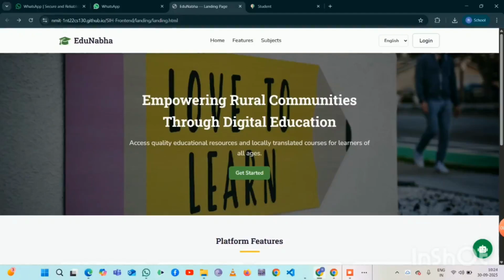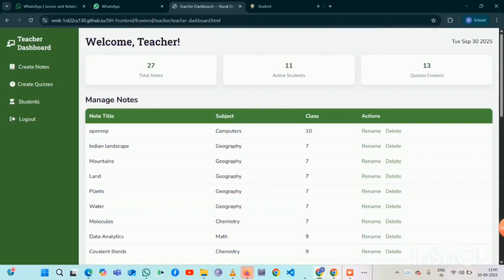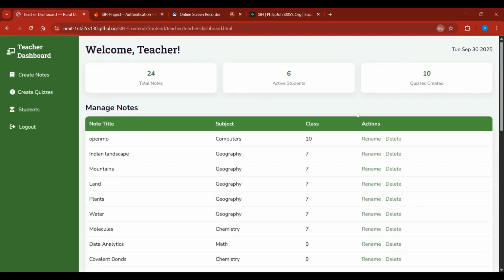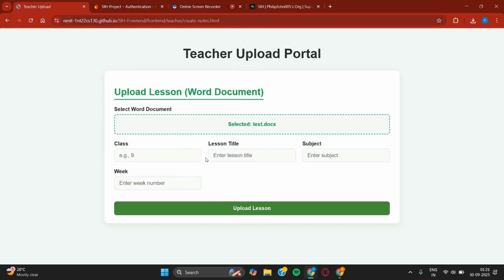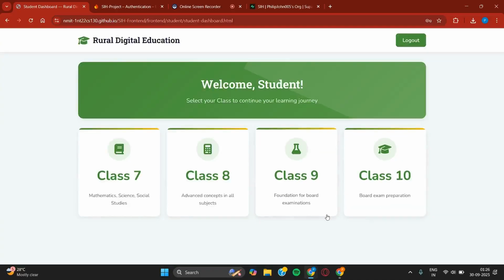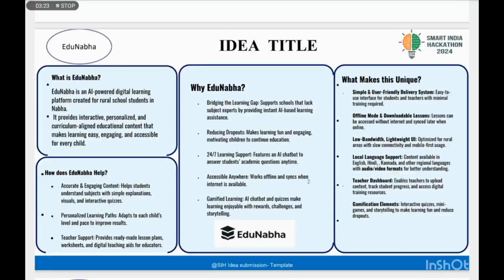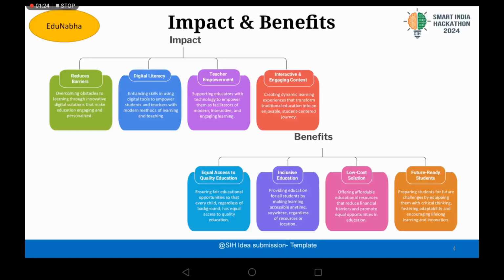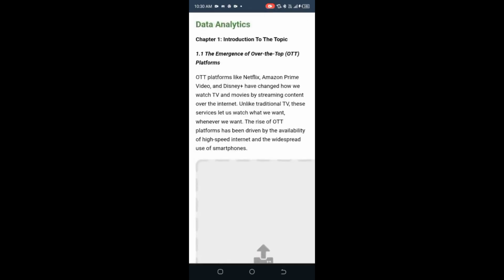Smart India hackathon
Idea Title

EduNabha: AI-Powered Digital Learning Platform for Rural Students

Idea Description

EduNabha is an AI-powered digital learning platform designed specifically for rural school students in Nabha. It delivers interactive, personalized, and curriculum-aligned educational content that makes learning engaging, accessible, and inclusive for both students and teachers.

The platform addresses rural challenges such as poor connectivity, lack of resources, and digital literacy gaps by offering offline-first support, gamified content, and local language accessibility.

Key Features:

Accurate & engaging lessons with visuals, quizzes, and gamification.

Personalized learning paths tailored to each student’s level.

Teacher empowerment through ready-made lesson plans and dashboards.

AI-based instant help and 24/7 chatbot support.

Lightweight, low-bandwidth solution with offline download options.

Local language content (English, Hindi, Punjabi).

Impact & Benefits:

Reduces barriers to education in rural areas.

Enhances digital literacy and empowers teachers.

Provides equal access to quality education.

Offers low-cost, scalable solutions.

Prepares future-ready students with essential skills.

EduNabha integrates with existing rural training centers and NGO programs, ensuring a sustainable, cost-effective, and community-driven educational ecosystem.

Abstract/Summary

EduNabha is a digital learning platform built to empower rural school students in Nabha with accessible, engaging, and curriculum-aligned education. It features offline-first access, personalized learning paths, teacher empowerment tools, and AI-powered support, making it highly effective in low-connectivity environments. The platform promotes digital literacy, equal access, and inclusivity, while remaining a low-cost, scalable, and future-ready solution for bridging the rural education gap.